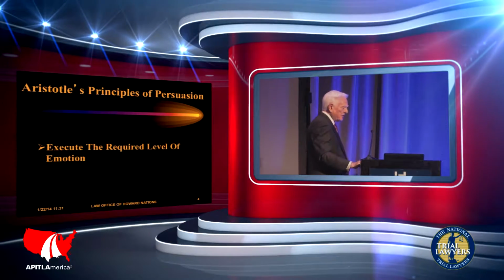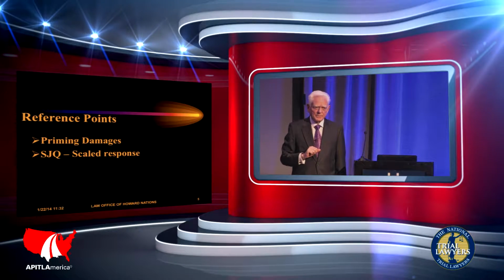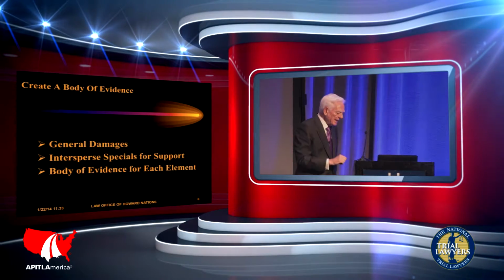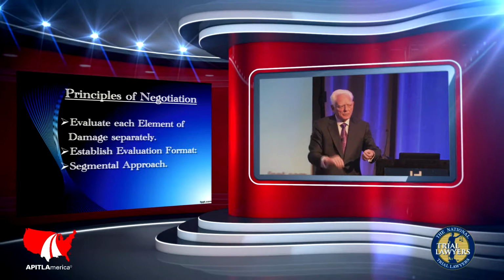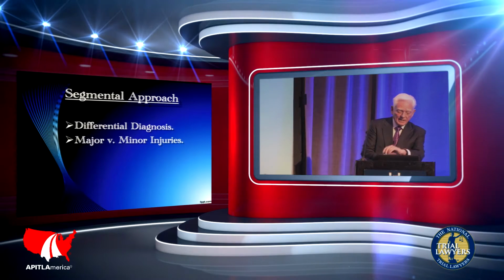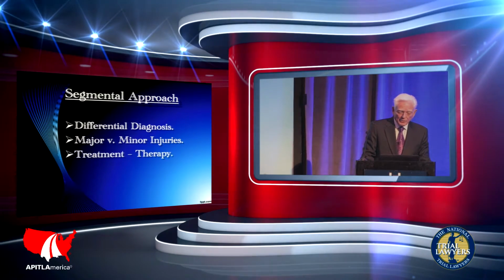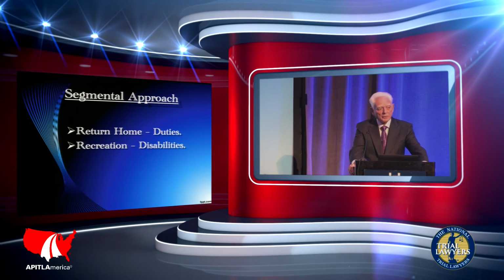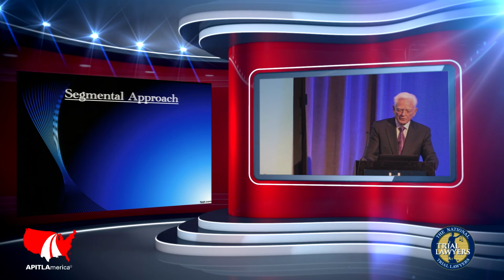Persuading on Damages